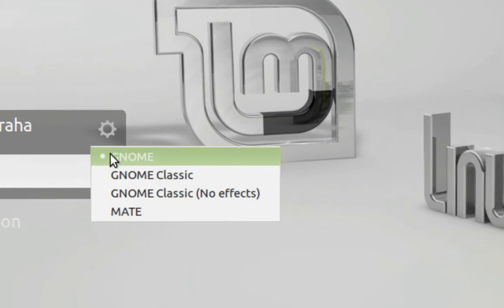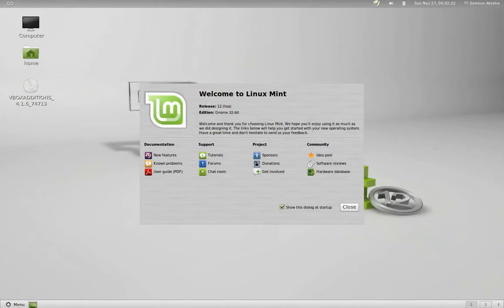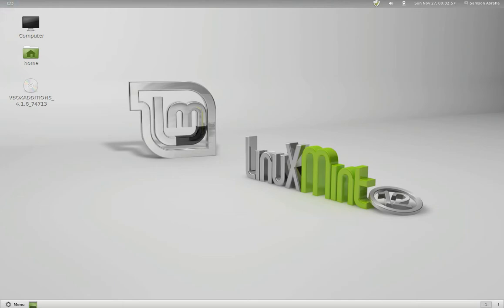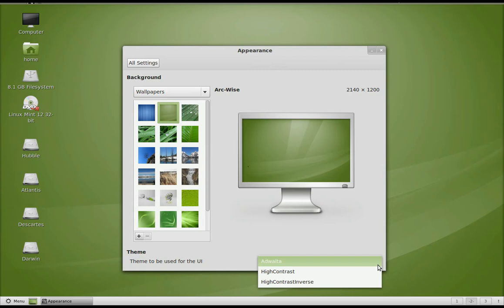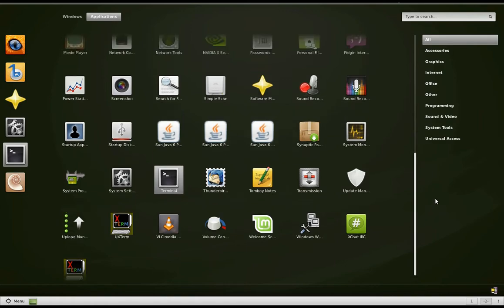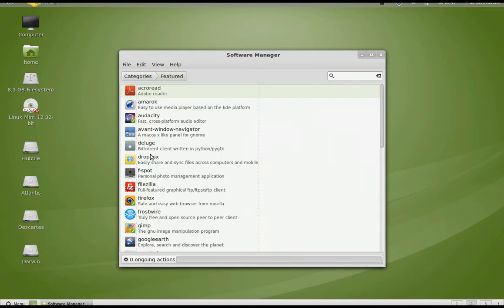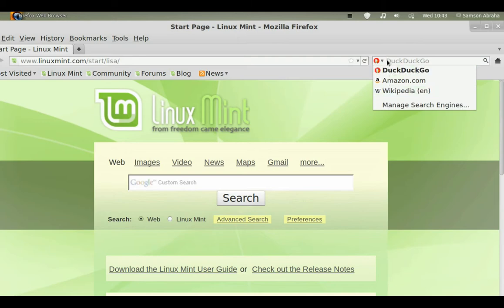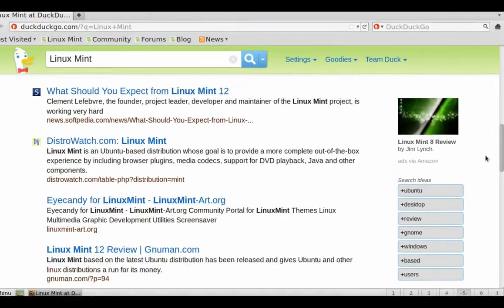A Visual Tour of Linux Mint 12 - Part 2A - GNOME 3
This the first segment in part two of a two-part tour of Mint 12. In this part I take a look at GNOME 3.

I apologize for the disorganized presentation in this segment and the next one. This is mainly because of some haste and the fact that these videos were captured from two separate sessions—one from a full installation on the metal and another from a virtual machine.